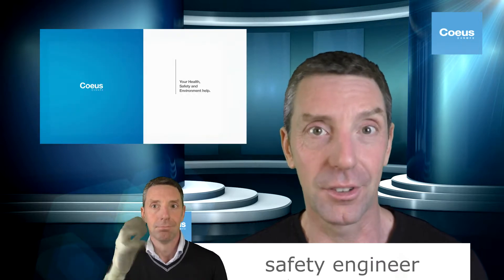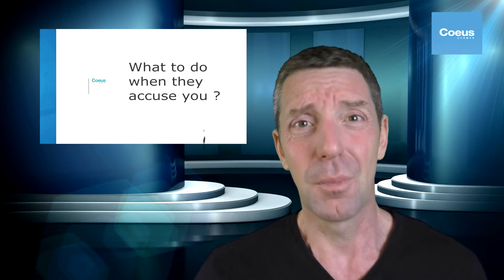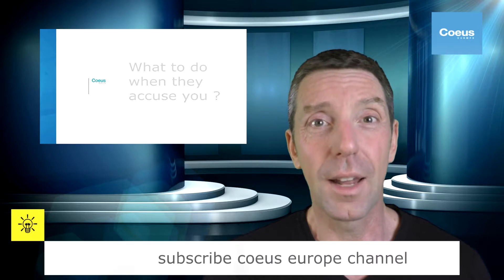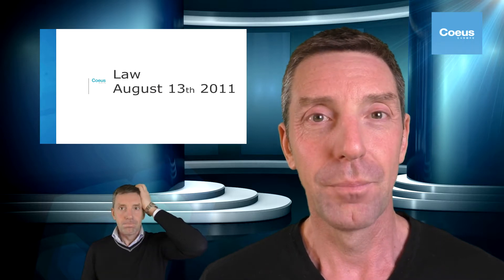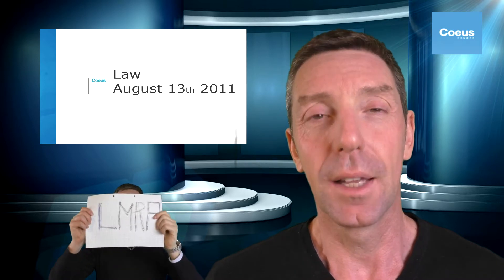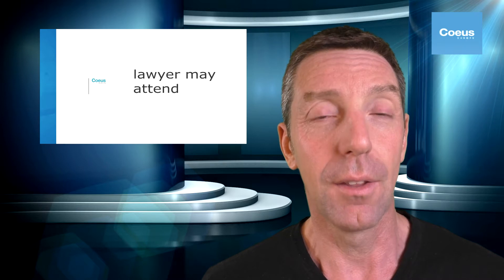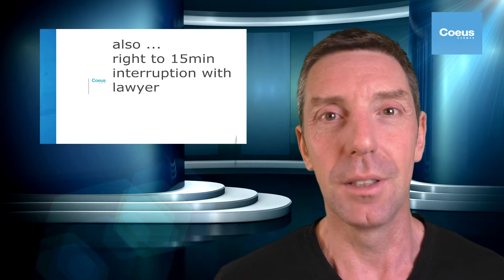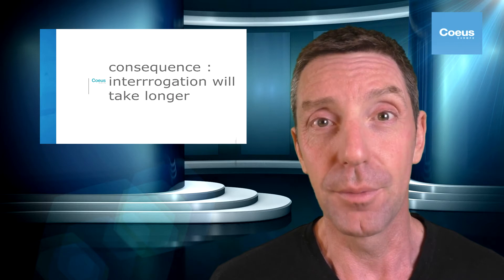the one big tip for project managers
Here's a tip on how to deal when labour inspection starts to interrogate you after a severe accident on your construction site